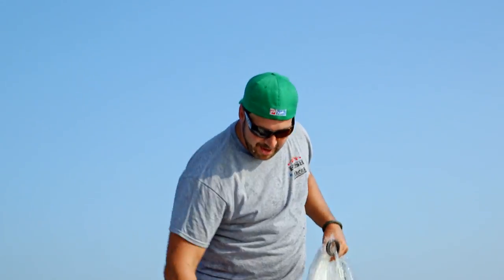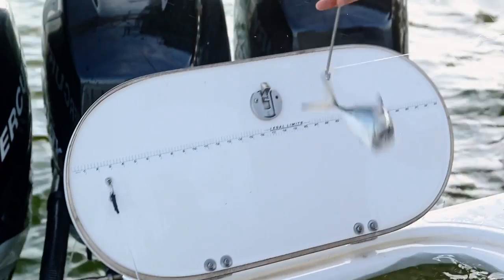Fish Mavericks Catching Bait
Catching bait for a day of Tuna fishing